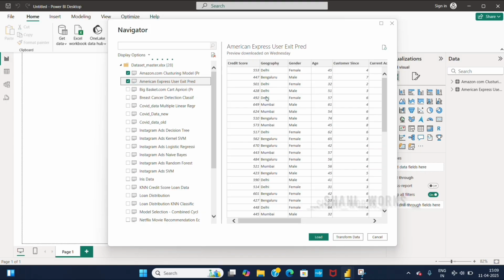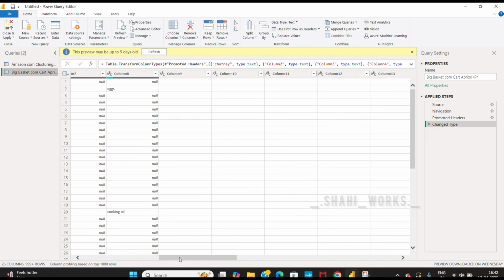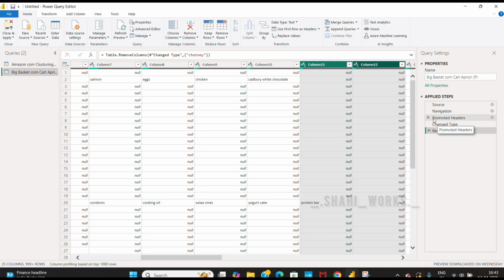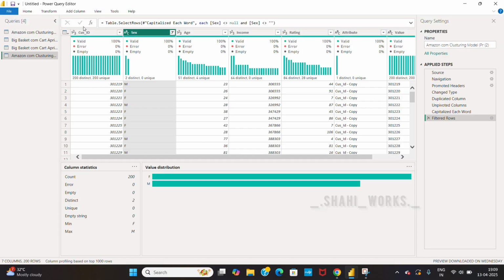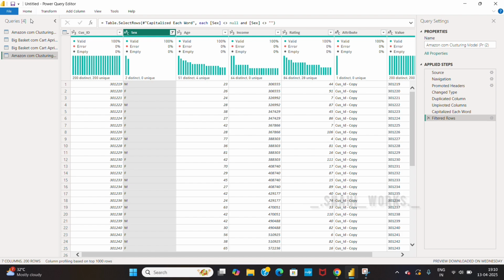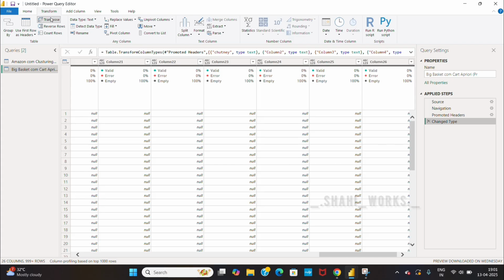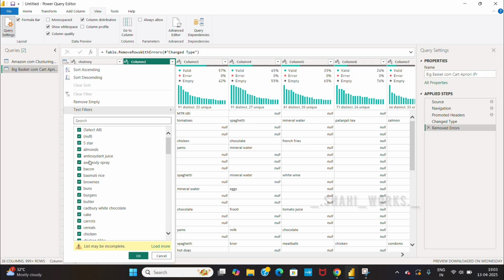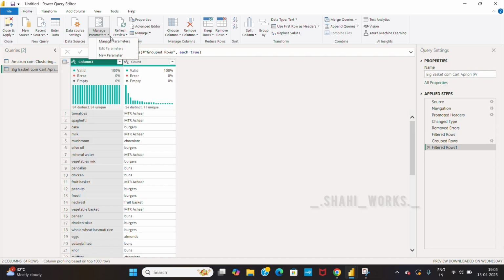🧹POWER QUERY EDITOR - Data Manipulation, Cleaning Technique In PowerBI , Step 2📈✨ | PART 5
🔍 Master Power Query Editor in Excel & Power BI | Step-by-Step Tutorial for Beginners! 💡

📌 In this video, you'll learn: ✅ What is Power Query Editor?
✅ How to load and transform data
✅ Cleaning and shaping data with ease
✅ Merging & appending queries
✅ Best practices and tips for efficient data preparation

🎯 Perfect for:

Data Analysts

Excel Enthusiasts

Anyone working with messy data!

🚀 Power Query Editor makes your data journey easier and more efficient — don’t miss out on these game-changing skills!